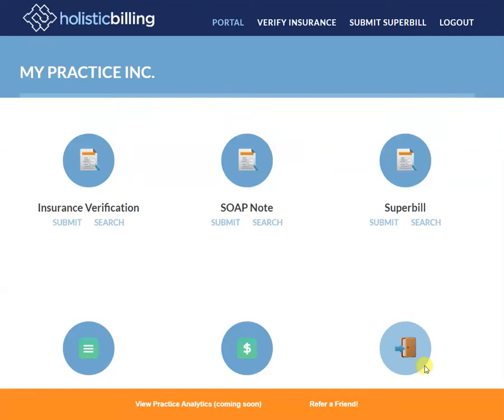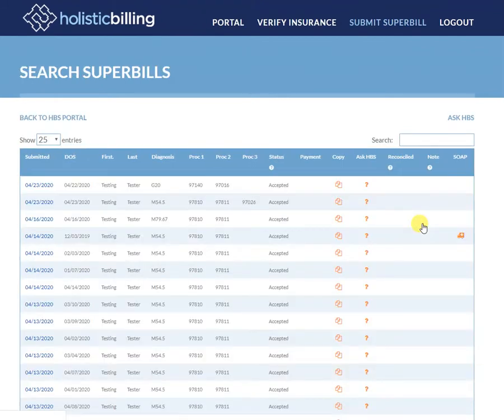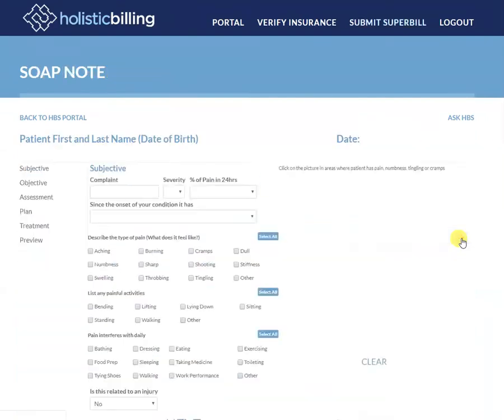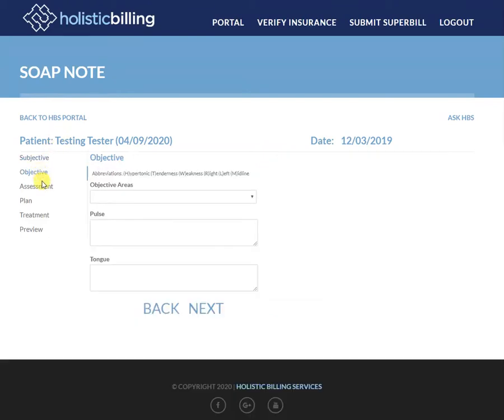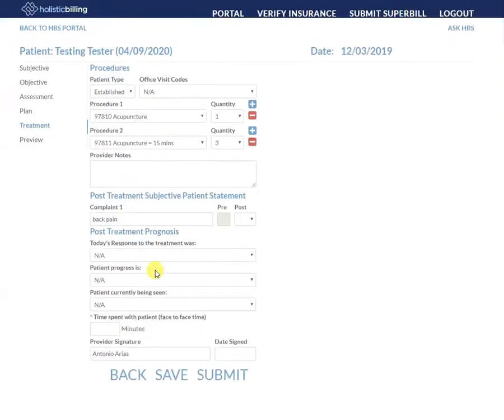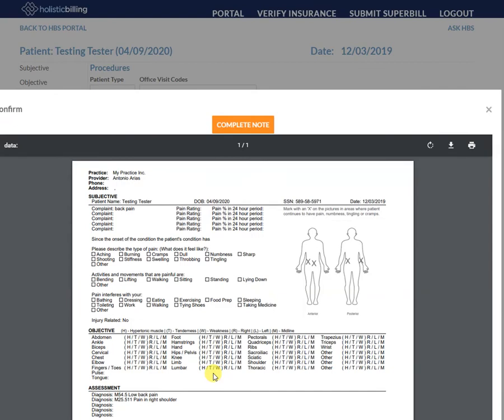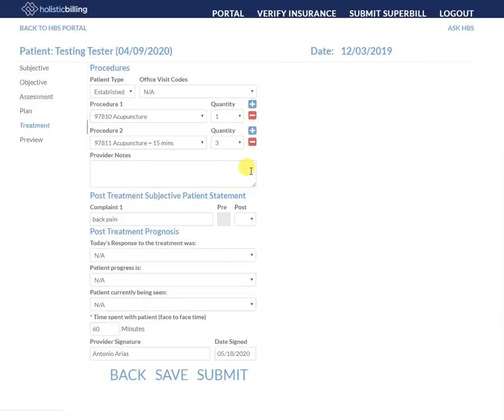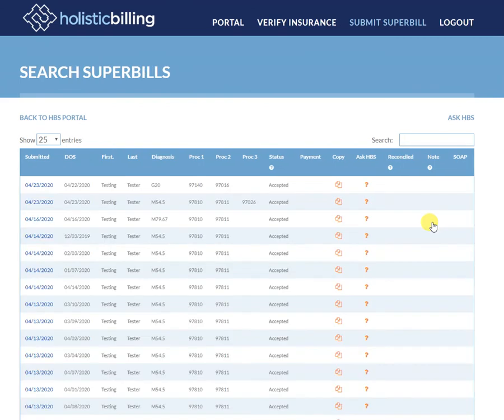Creating an acupuncture soap note for insurance from a superbill in the Holistic Billing portal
In this video, we show you how to generate an acupuncture soap note for insurance for a previously submitted superbill in the Holistic Billing portal.